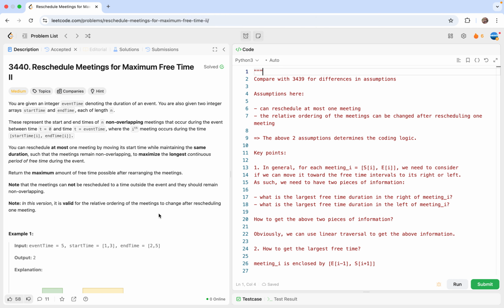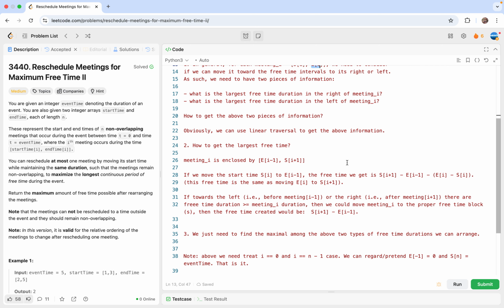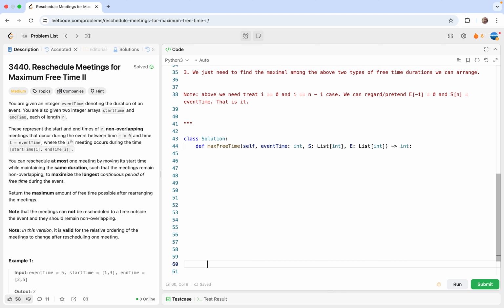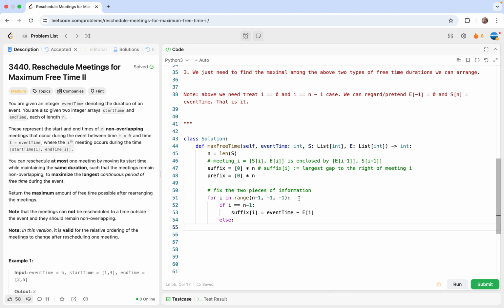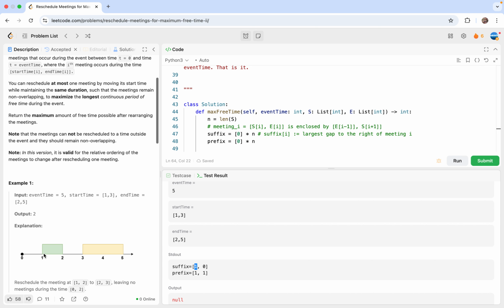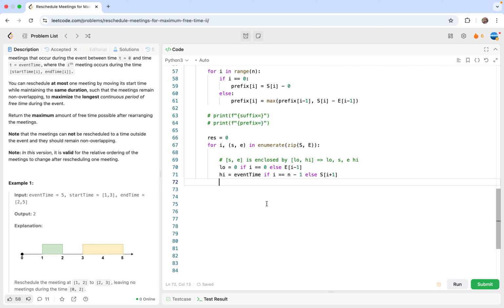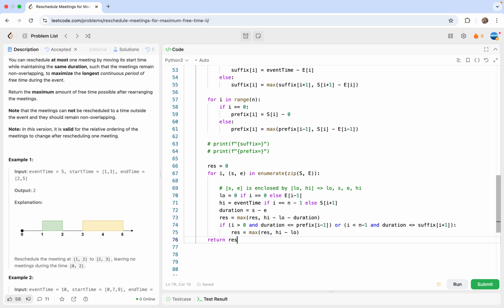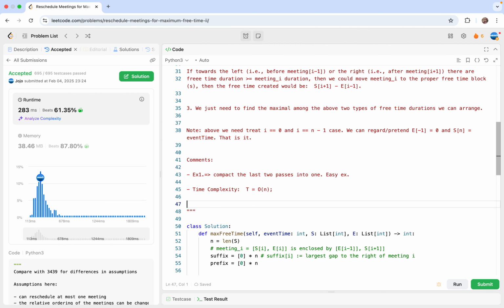leetcode 3440 Reschedule Meetings for Maximum Free Time II | Linear Scan